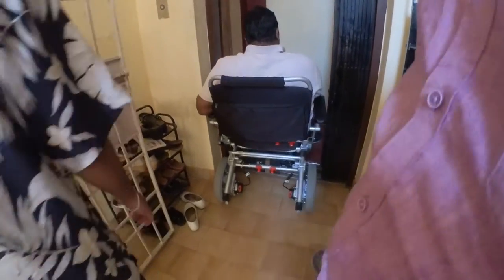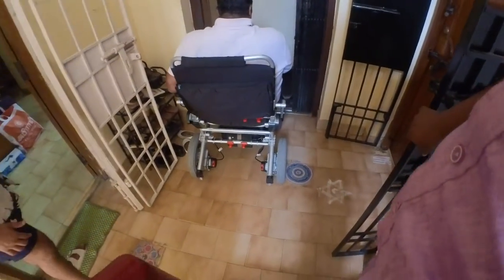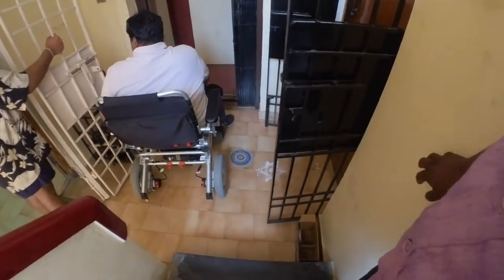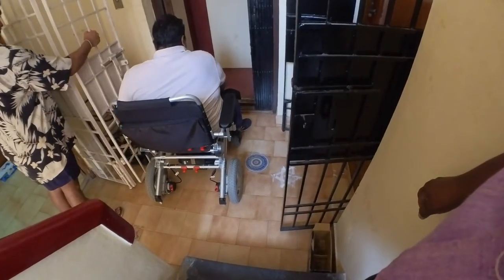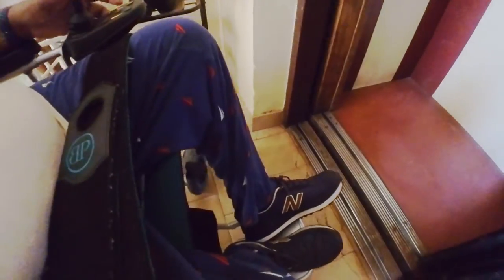Wheelchair in tiny elevator/lift : CC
Wheelchair user in tiny elevator/lift in Chennai Apartment

Wheelchair user cramped in tiny Elevator / lift